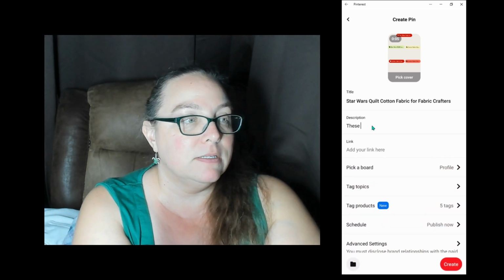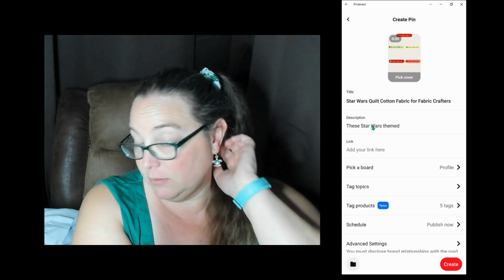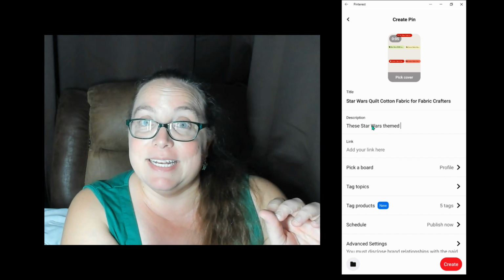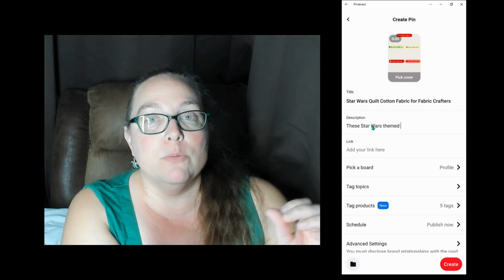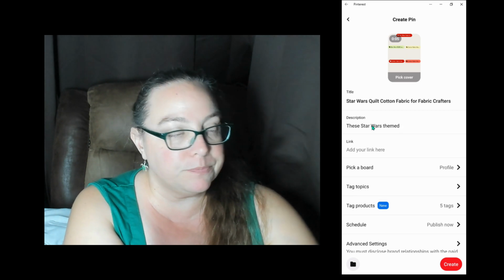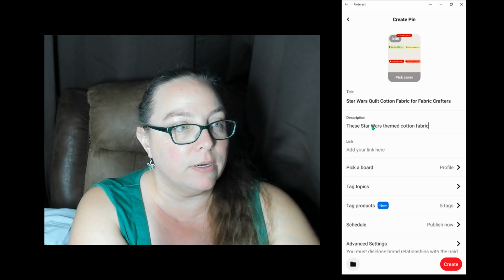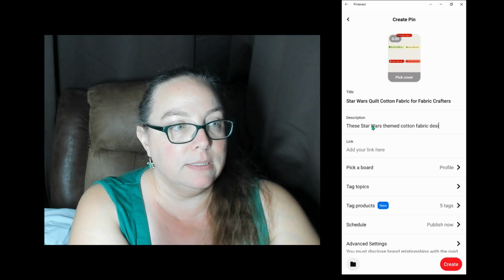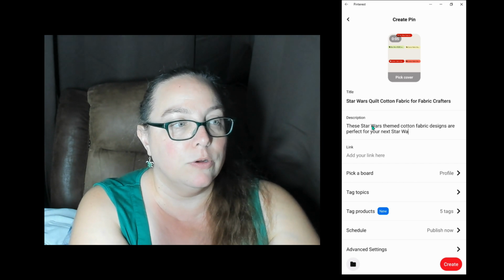Tag Products in Pinterest Idea and Standard Pins even Etsy products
Tagging product pins can help improve the reach of your product pins and possibly increase traffic to your site.  Using idea pins and standard pins, you can tag product pins to also define additional search terms and expand the reach.